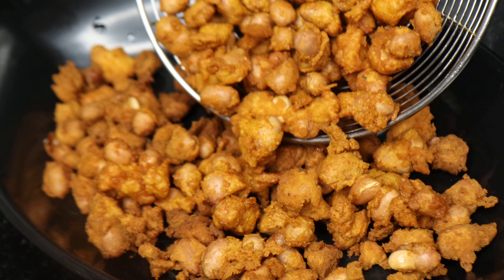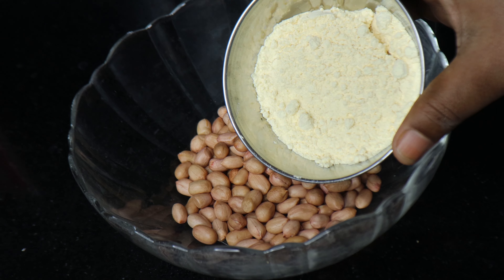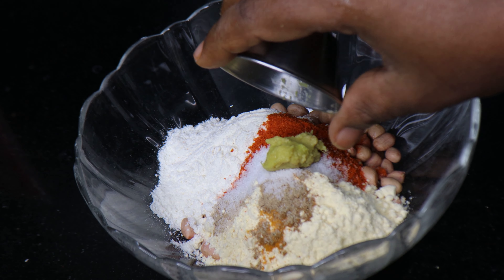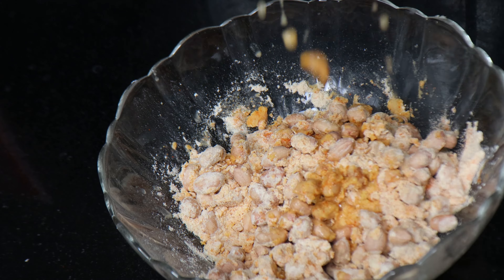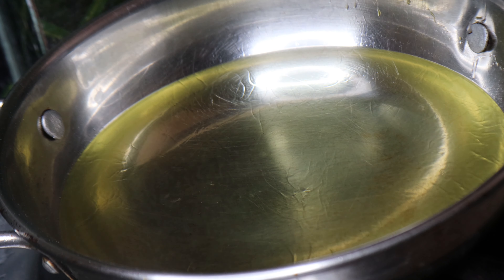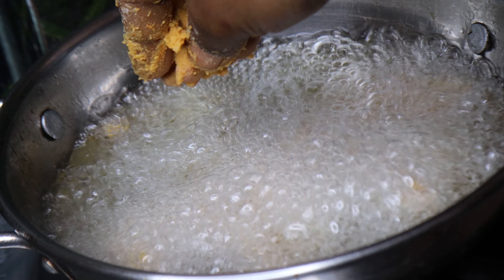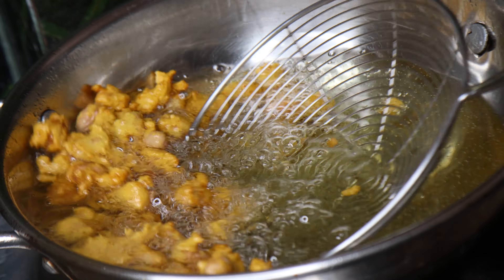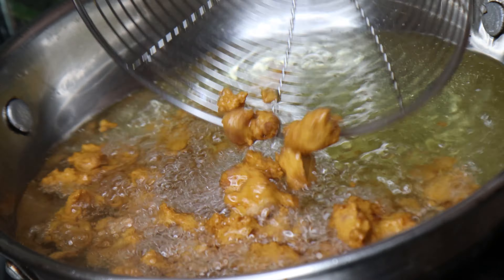palli pakodi | how to make pallipakodi in ramas hot plate | pakodipalli in telgu | snack